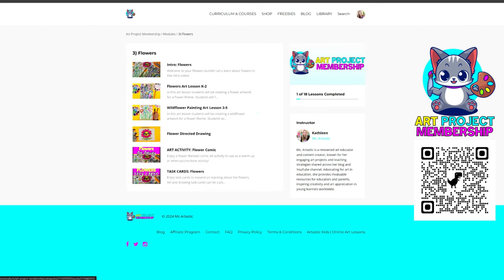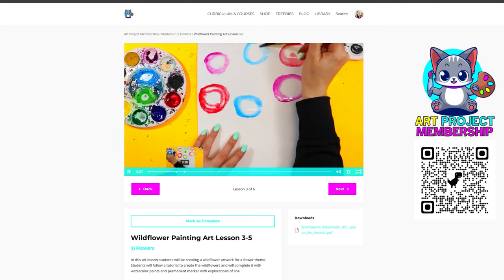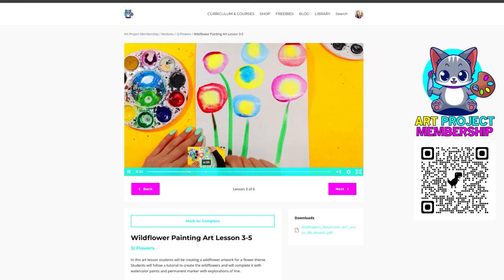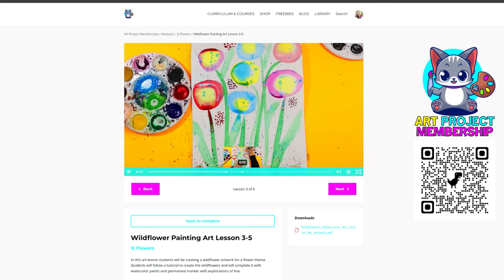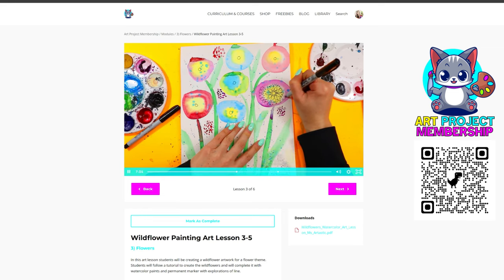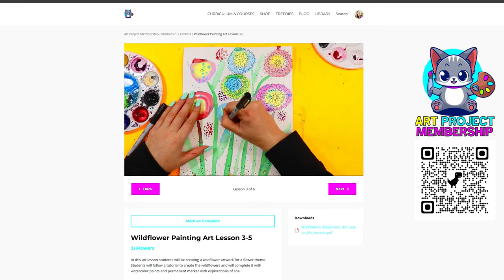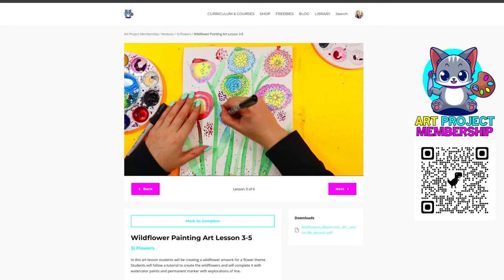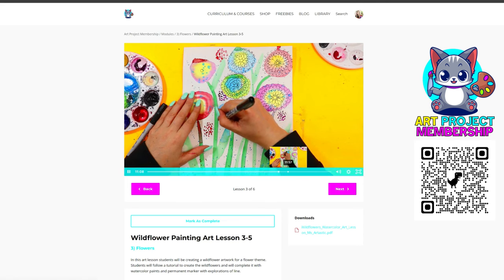How-to Teach Art for Homeschooling or Classrooms: FULL WEBINAR!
Join us for an enlightening webinar designed for educators and homeschooling parents eager to explore the enriching world of art education. Whether you're guiding young minds in a traditional classroom setting or nurturing creativity at home, this webinar will provide you with invaluable insights and strategies to effectively teach art. We'll delve into techniques that cater to various learning environments, ensuring you're equipped to inspire and engage your students in the beauty of artistic expression.

Discover how to integrate art into your teaching repertoire, fostering a dynamic and inclusive learning atmosphere that encourages students to explore their creativity. Don't miss this opportunity to enhance your teaching toolkit with practical, innovative approaches to art education.

RECOMMENDATIONS:
📖BOOKS: